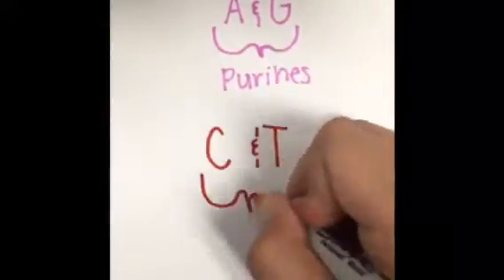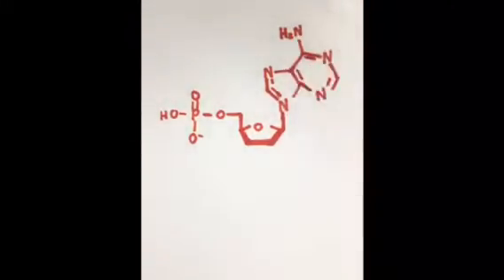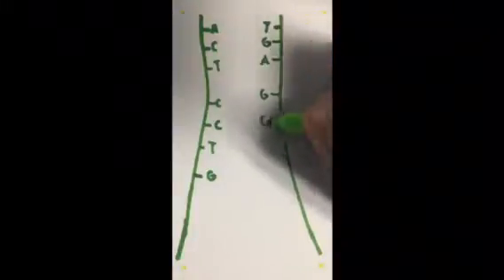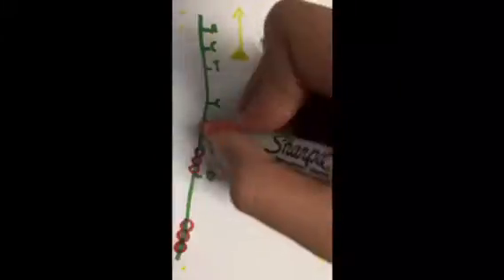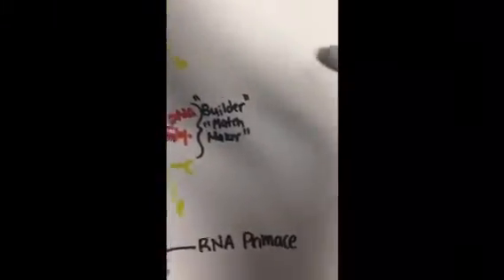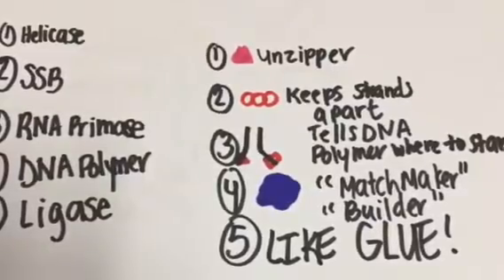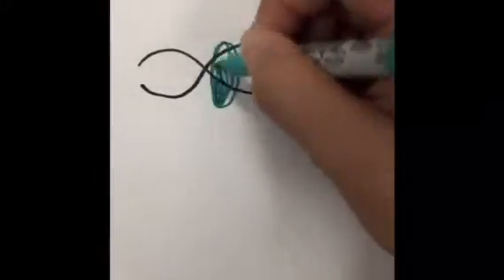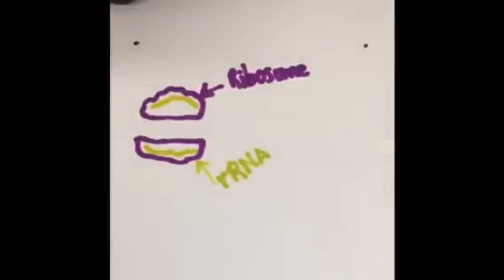Selcho Diaz and Garcia DNA Video